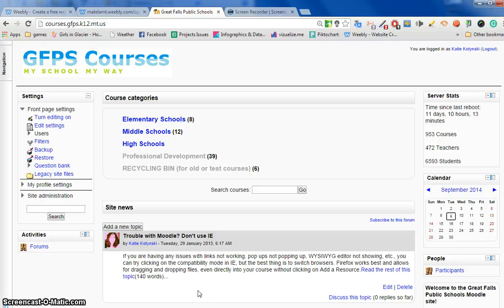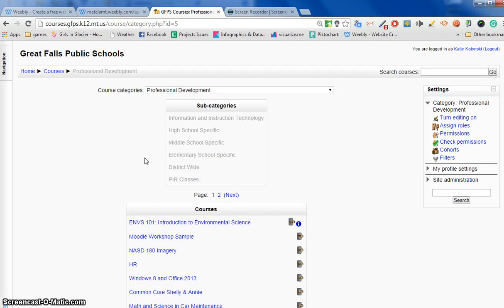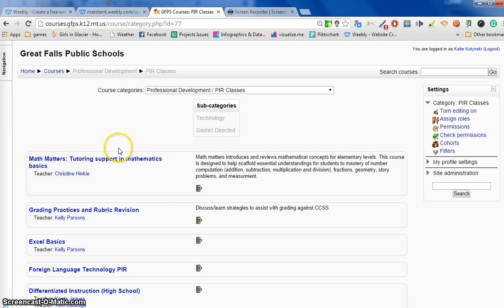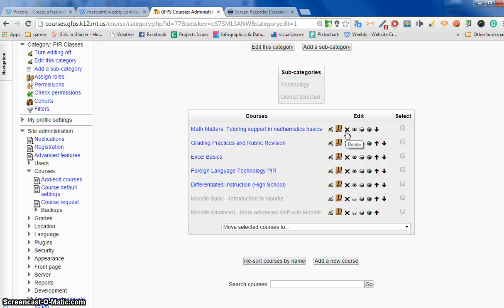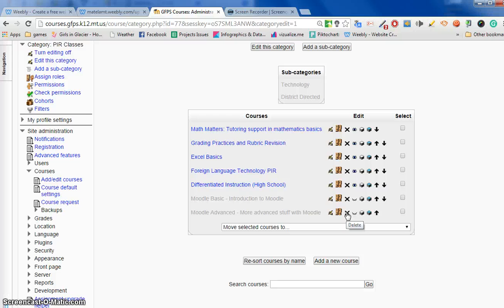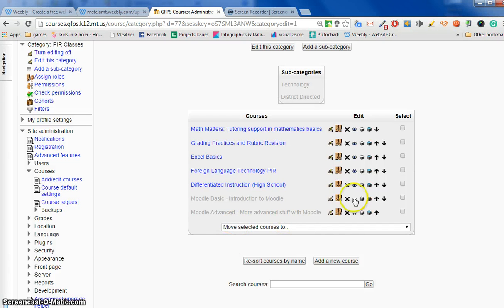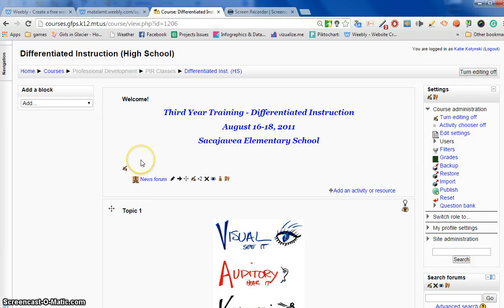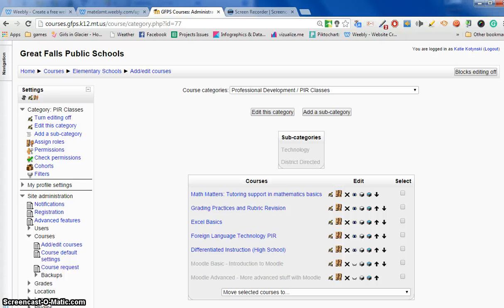Delete a Moodle course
How to delete a Moodle Course